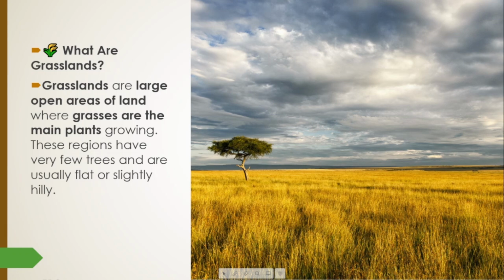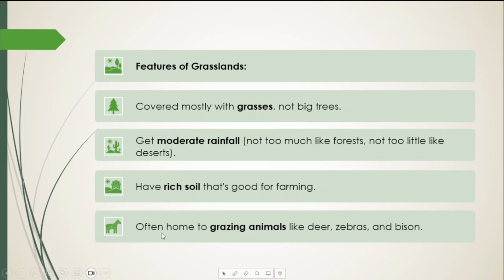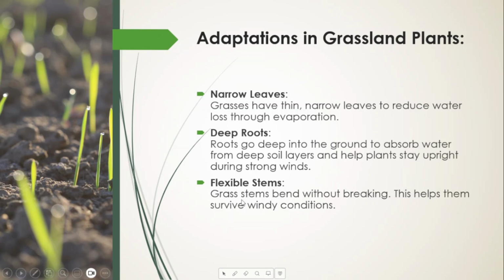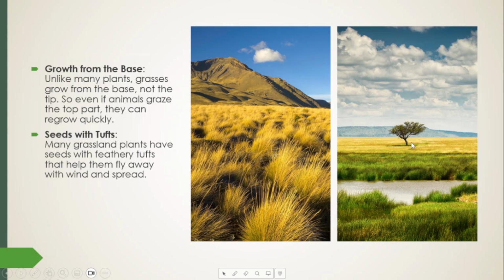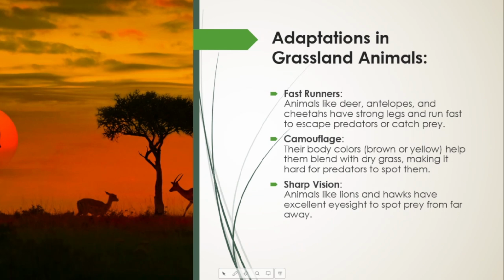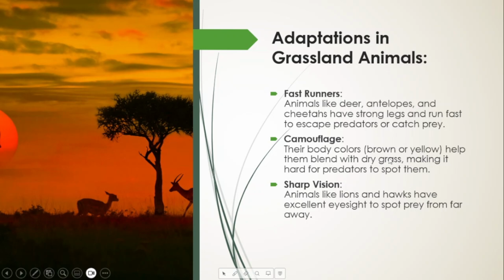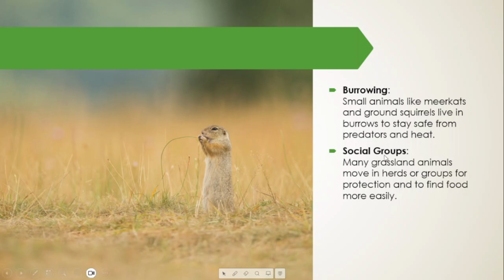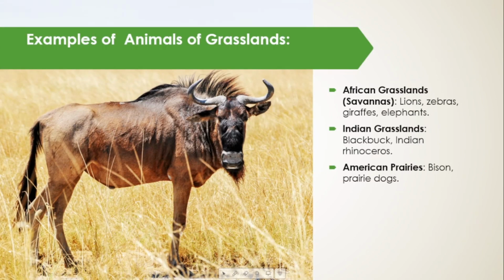Topic: Adaptations in Grasslands🌾 Class 6 Science – Living Organisms and Their Surroundings📌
🌾 Class 6 Science – Living Organisms and Their Surroundings
📌 Topic: Adaptations in Grasslands

In this video, we learn how animals and plants adapt to survive in grassland habitats, where open spaces, limited trees, and seasonal changes influence their survival. Discover how animals like lions, deer, and elephants have special features like sharp teeth, strong legs, and camouflage that help them hunt, escape, or stay protected in grasslands.

🎯 Key Concepts Covered:
✅ Features of grassland habitats
✅ Adaptations in grassland animals (lion, deer, etc.)
✅ Plant adaptations in grasslands
✅ Predator-prey relationships
✅ Role of camouflage and senses

📚 Based on NCERT Class 6 Science textbook – Clear and concept-based explanation

🏫 Join Our Science & Maths Classes (Classes 5–12)
📍 Zero to Infinity – Mahendergarh’s Trusted Coaching Centre
🎓 Concept-based learning | NCERT-focused | Exam-oriented approach
👨‍🏫 Taught by experienced and qualified educators (CSIR NET JRF, IIT GATE, CTET, HTET, DPS experience)
📝 “Zero Fear. Infinite Possibilities.”

Let me know if you need a video script or worksheet for this topic as well!